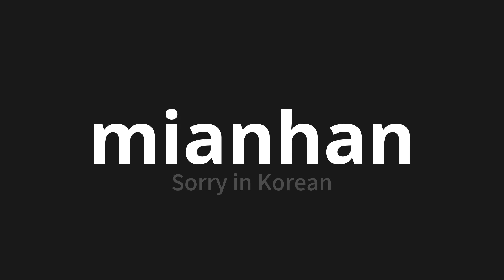How to pronounce mianhan | 미안한 (Sorry in Korean)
Master the Pronunciation of 'mianhan | 미안한' - which means : Sorry in Korean 📝 with @PronunciationKorean 🎓🗣️ - [Your Guide to Korean]

Learn to pronounce 'mianhan' perfectly in Korean with our easy and engaging tutorial by @PronunciationKorean! 📖📽️ In this comprehensive video, we provide you with native speaker examples 🗣️👂 and phonetic breakdowns 🎵 to ensure you get the pronunciation just right.